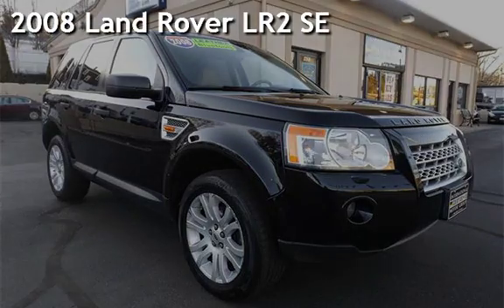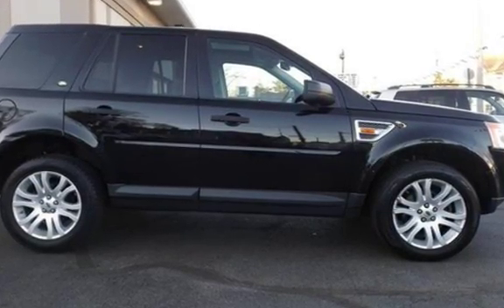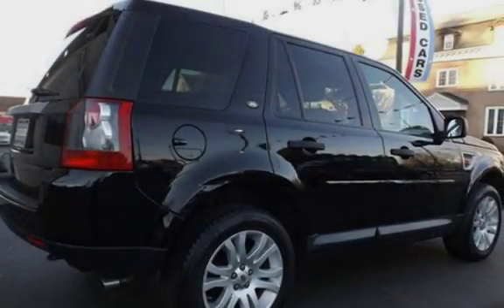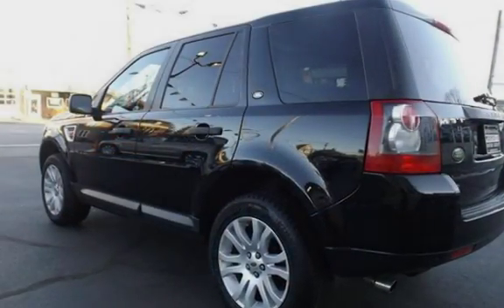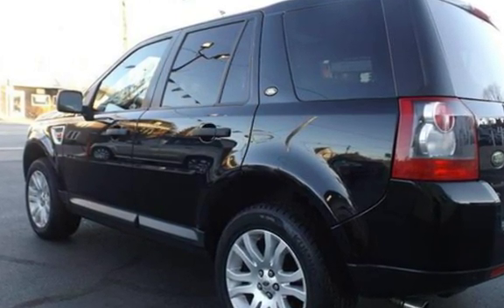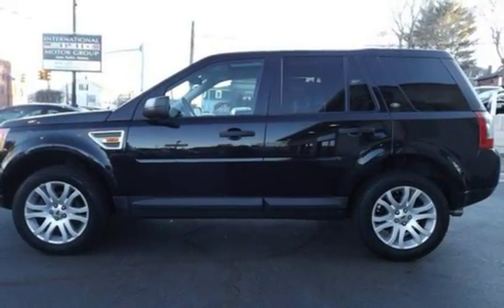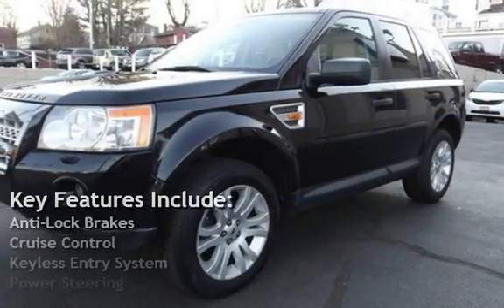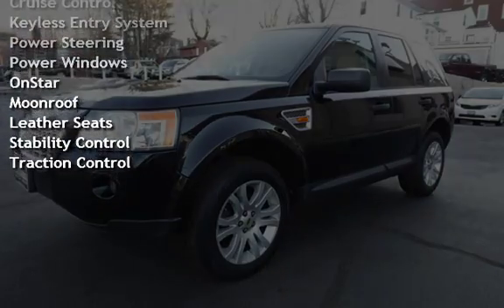2008 Land Rover LR2 SE for sale in WARWICK, RI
Dealer serviced/Sunroof/Heated Leather! Here is a Carfax certified LR2, in wonderful condition both inside and out. It is equipped with a powerful and efficient 230 horsepower 6 cylinder engine, heated leather seats, automatic transmission, a power sunroof, the all weather safety of all wheel drive and much more. The LR2 is an affordable premium SUV. They are powerful, comfortable and solid. International Motor Group has been your pre-loved vehicle outlet for 34 years. We would love the opportunity to show you this Land Rover. Please call, email or swing by for a test drive today! We have the lowest interest rates and guaranteed credit approval available!